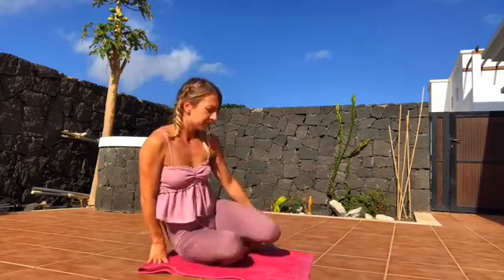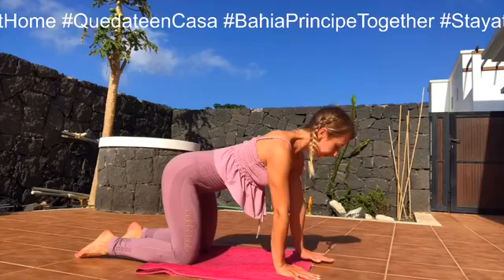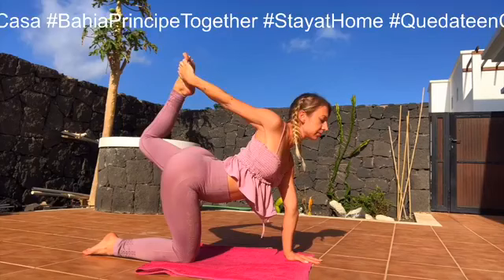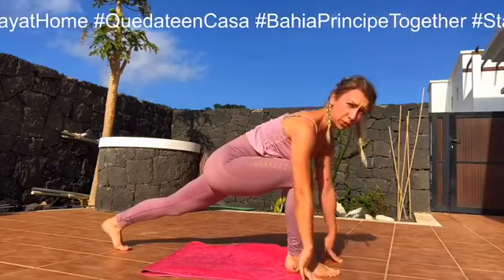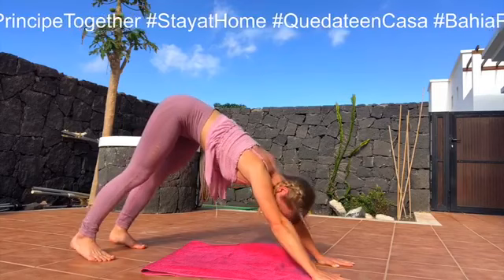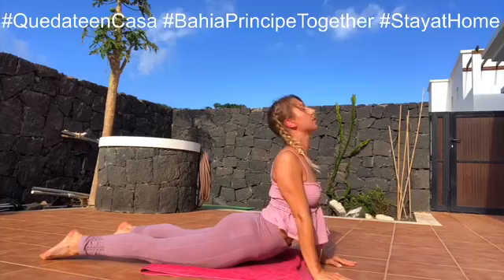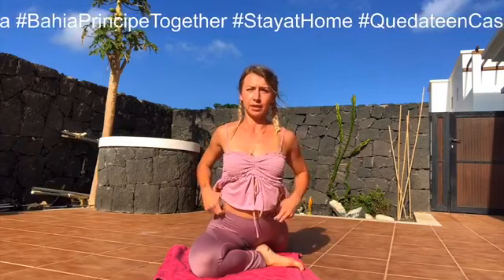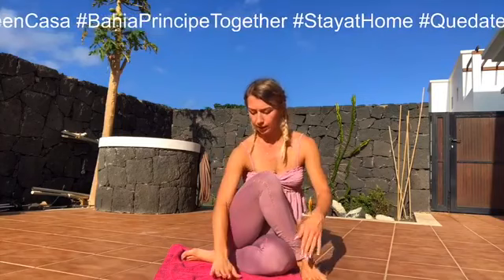Bahia Principe Together Sports and nature 18 abril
Bahia Principe Together is a program of activities in streaming. Kids Club, Art & Craft and Sport & Nature are waiting for you